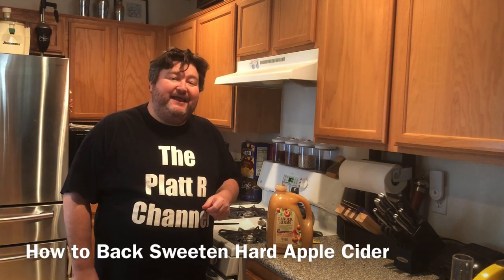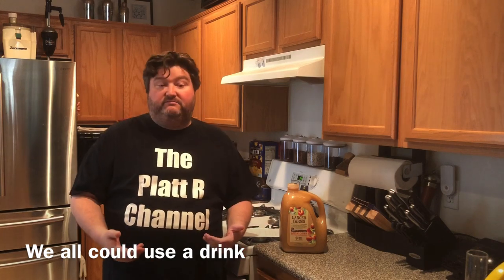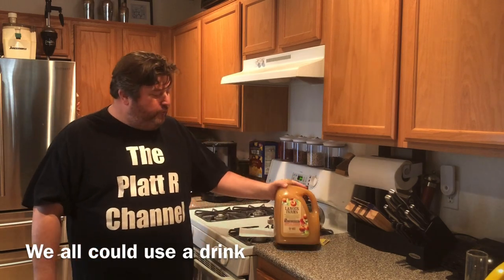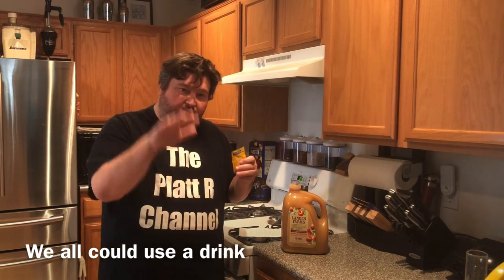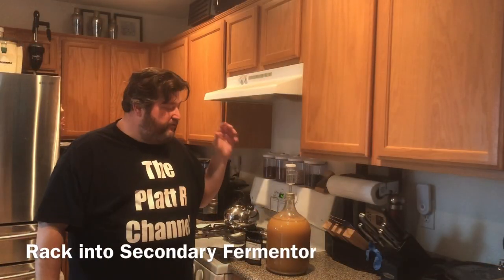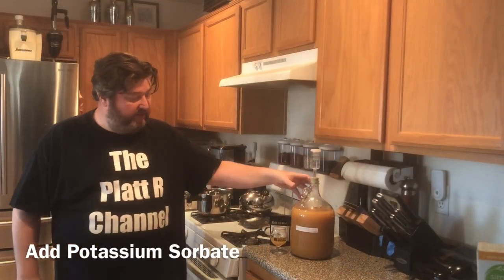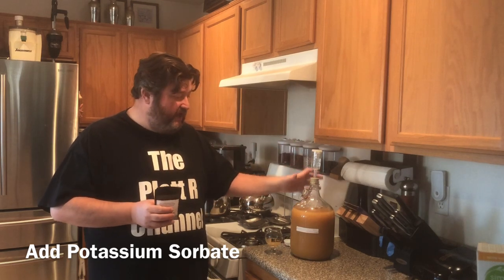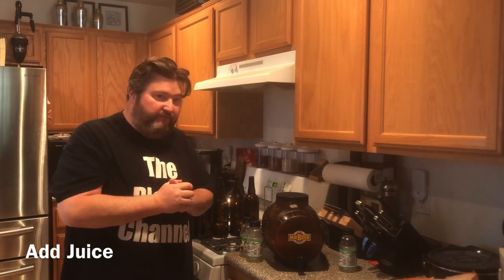How to Backsweeten Hard Apple Cider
I talk about a technique you can use to sweeten up your homebrewed cider.

Shopping List
Apple Cider
Apple Juice
Champagne yeast
Potassium Sorbate